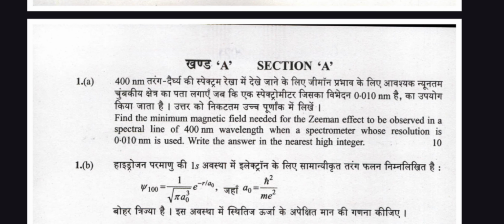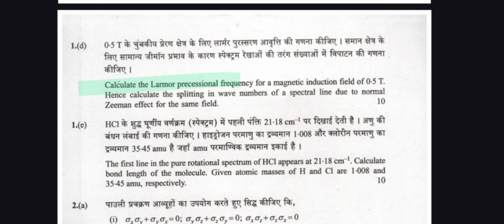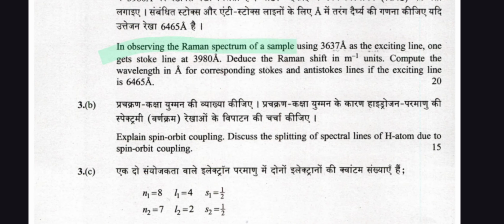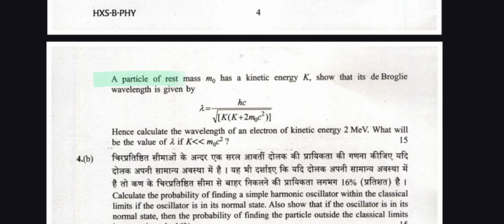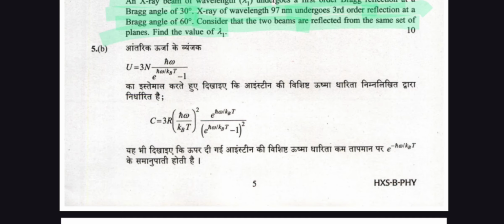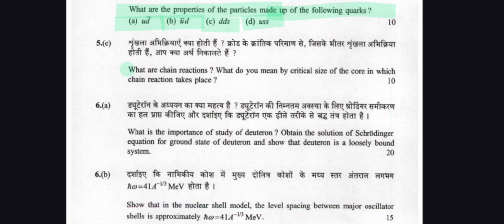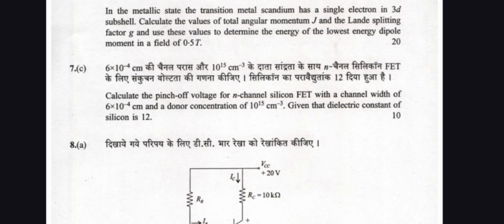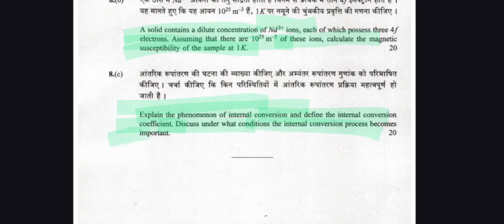UPSC physics optional paper 2 (ii) 2021|india Administrative Service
Paper 1
(1)mechanics - D s mathurph(a)27(done) and classical mechanics JC upadhiya and statistical mechanics Gupta kumar sharma ph(a)168(done)
Paper 2
This is the most famous book UPSC graduation and PG and state PCS